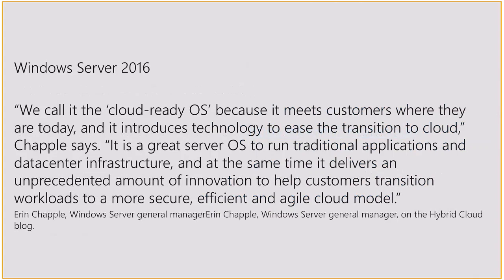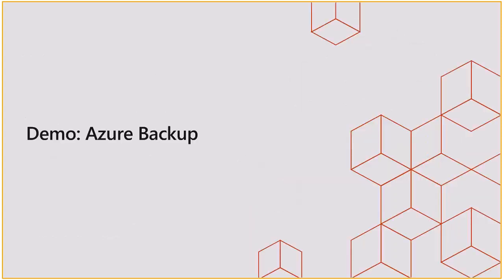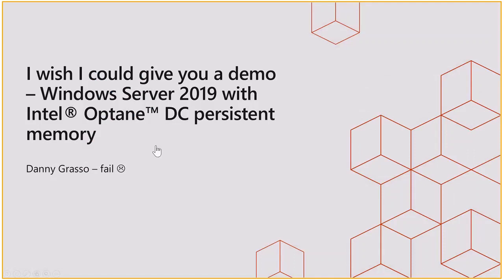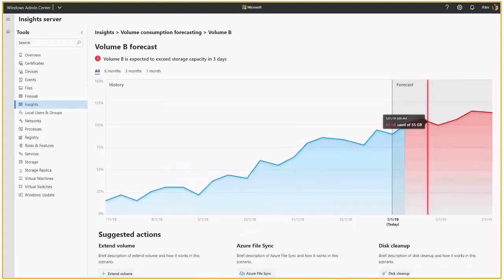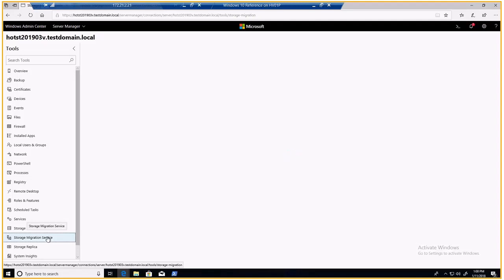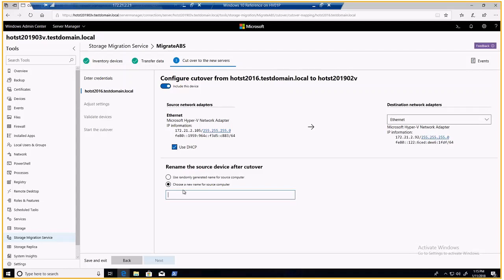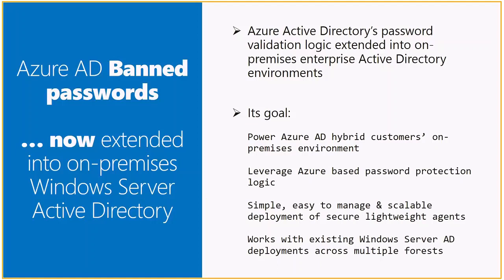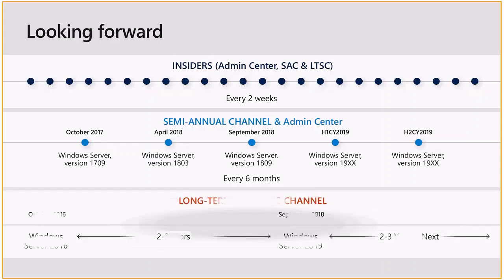What's new in Windows Server 2019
Jasco's Lunch & Learn Webinar Series - Episode 2

All about the latest updates within Windows Server 2019